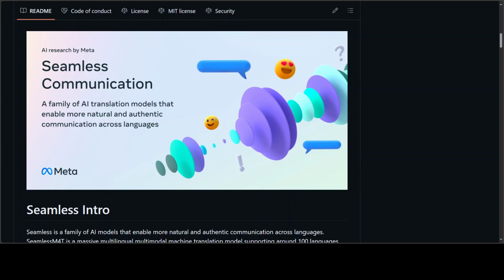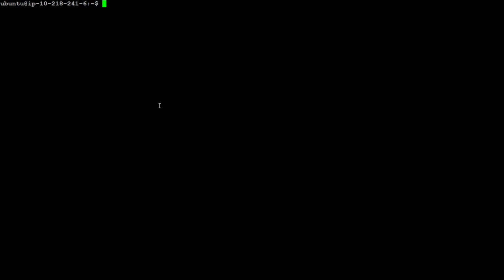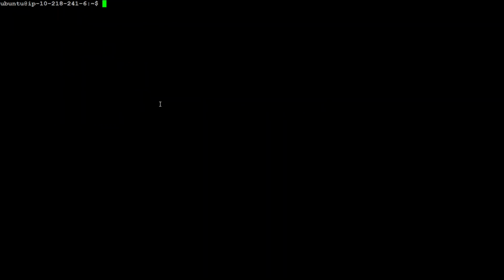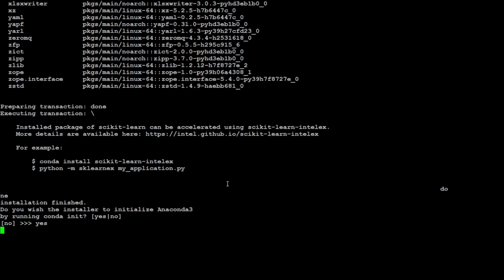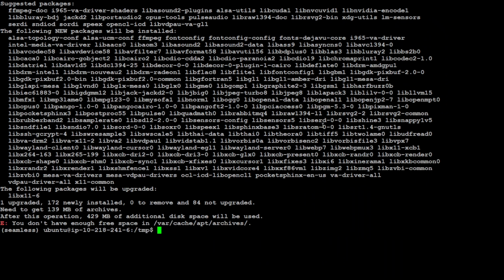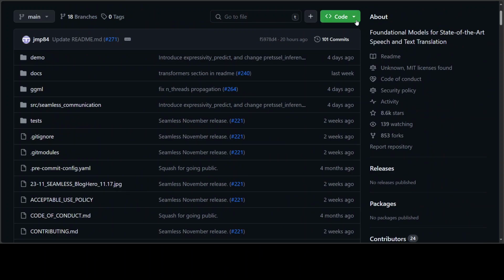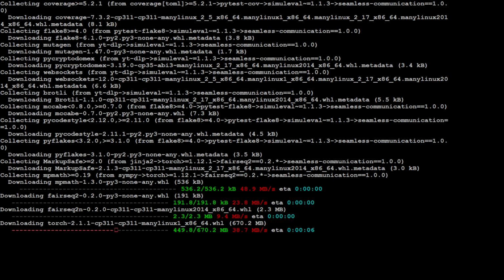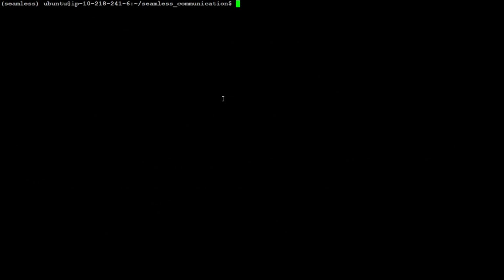SeamlessExpressive and SeamlessStreaming Local Installation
This video shows how to locally install SeamlessM4T v2 in AWS. Seamless is a foundational all-in-one Massively Multilingual and Multimodal Machine Translation model delivering high-quality translation for speech and text in nearly 100 languages.